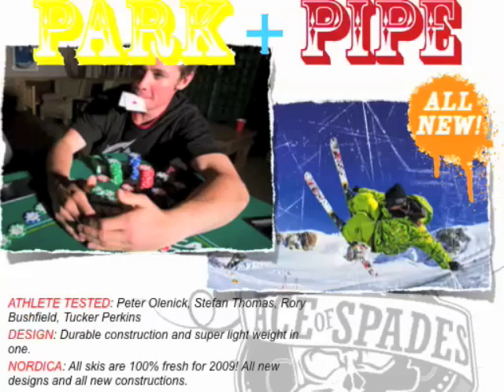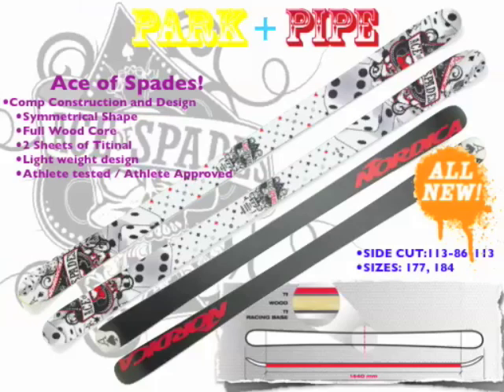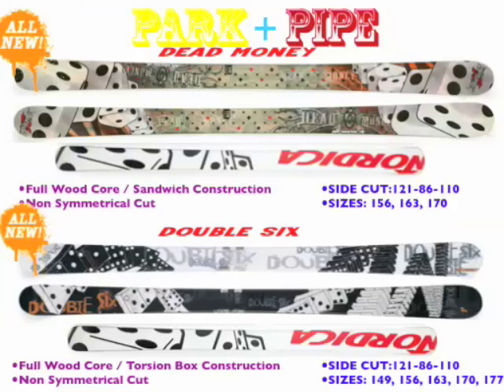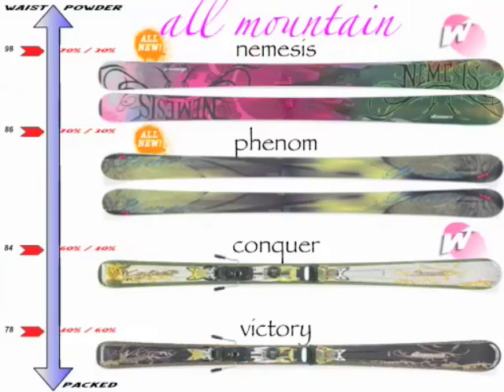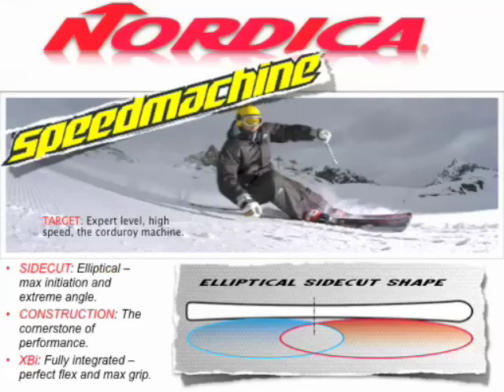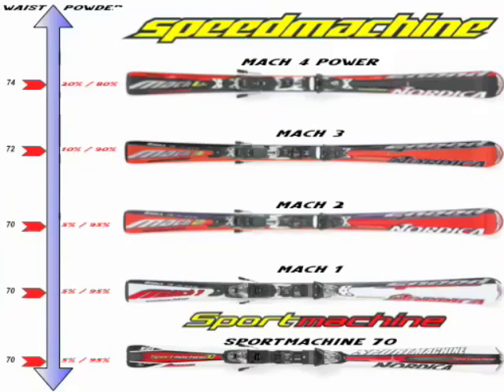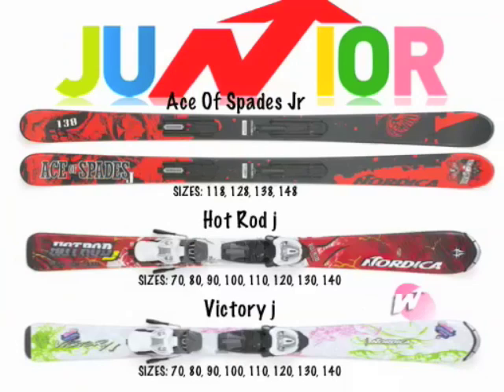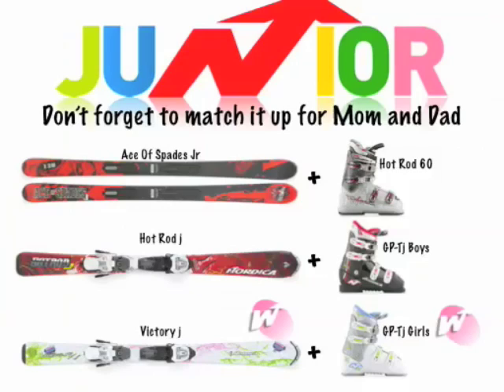2009-10 Nordica Product Clinic pt 3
2009-10 Nordica product clinic part 3